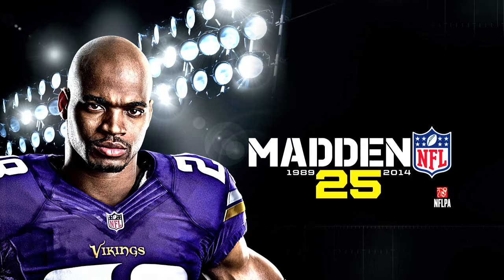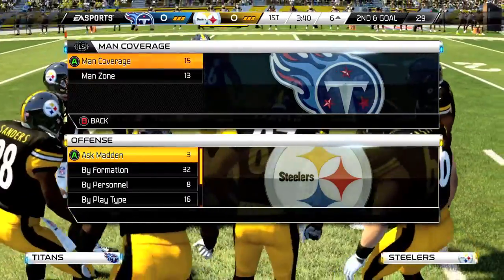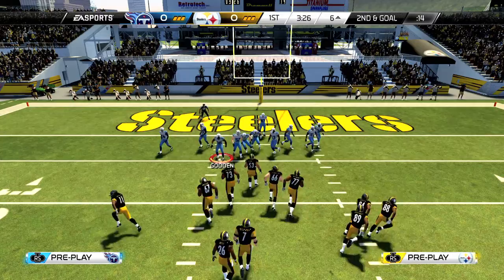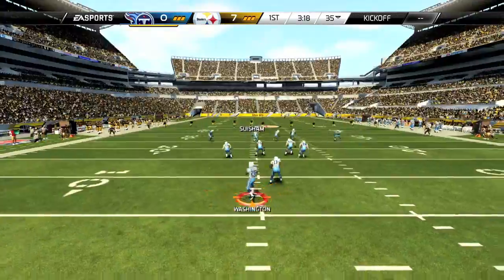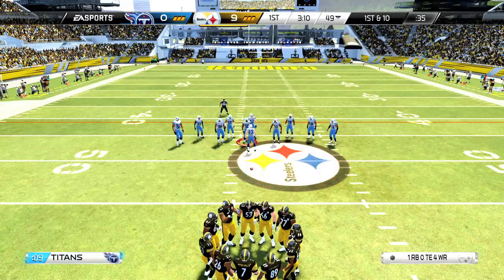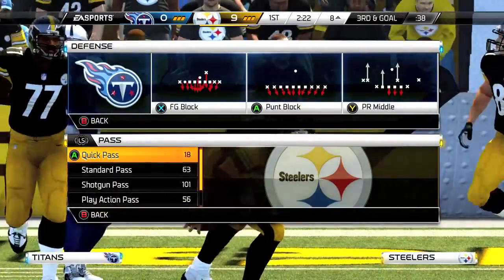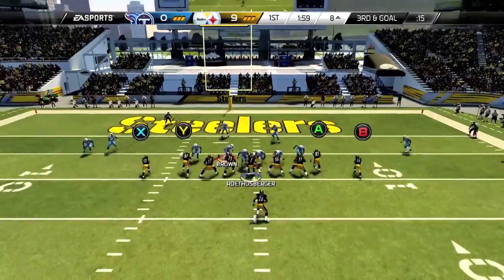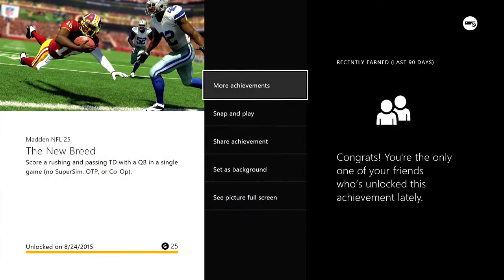Madden NFL 25 - The New Breed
The New Breed - Score a rushing and passing TD with a QB in a single game (no SuperSim, OTP, or Co-Op).